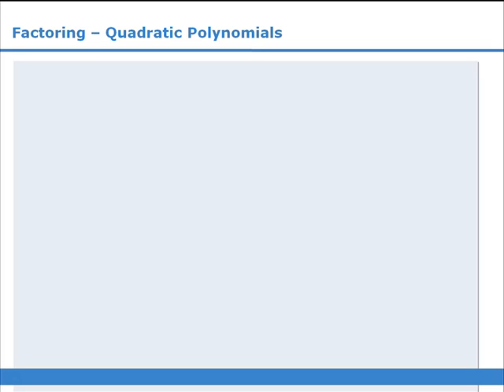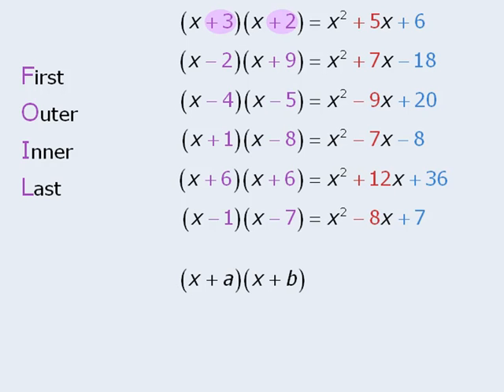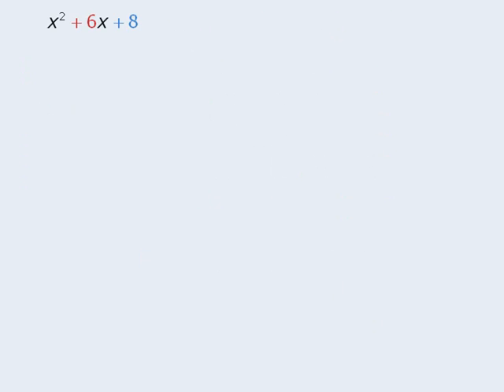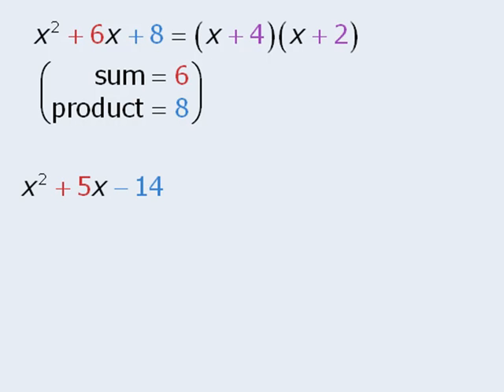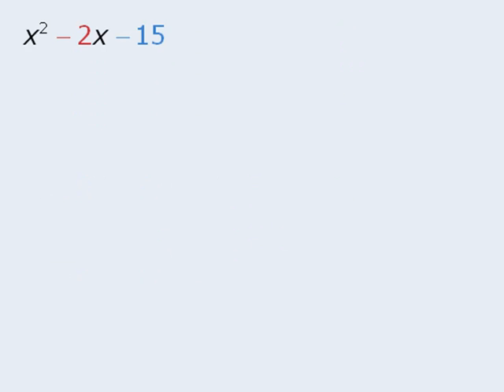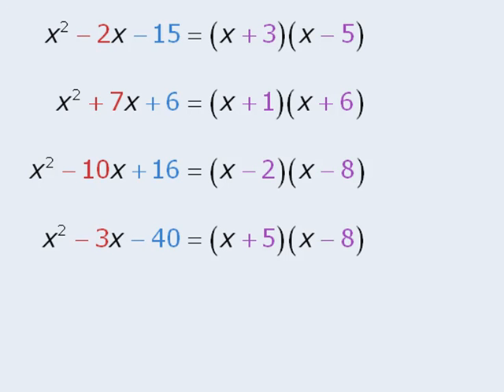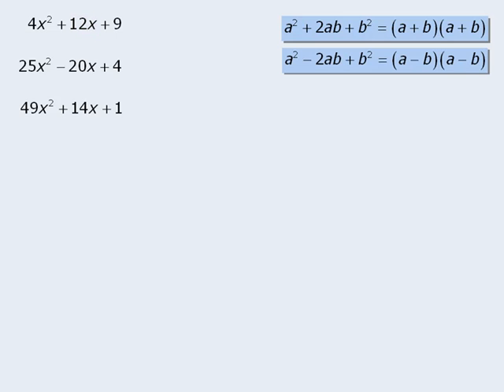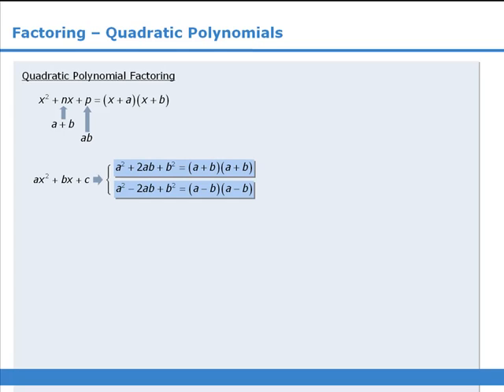GRE 7 Factoring Quadratics